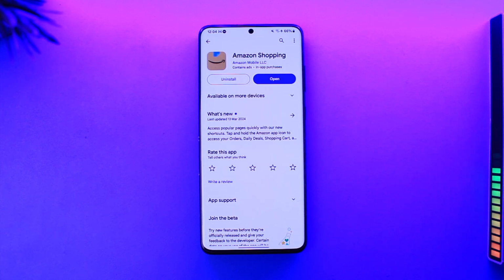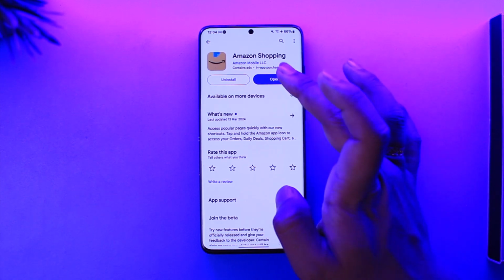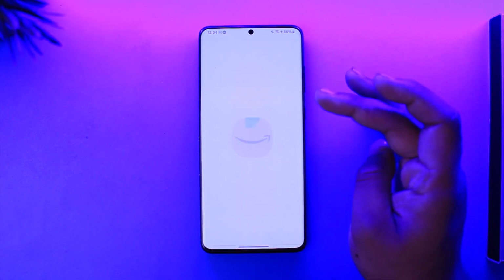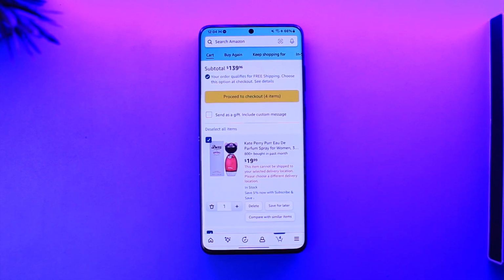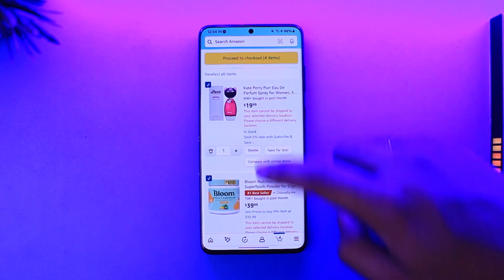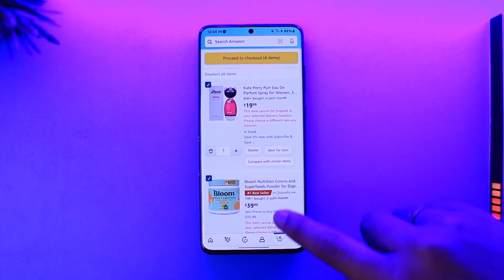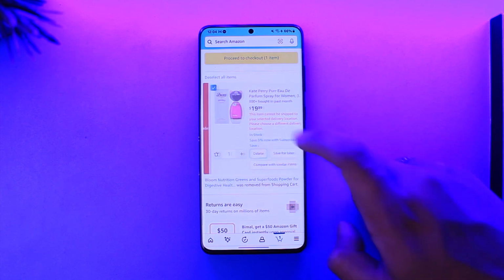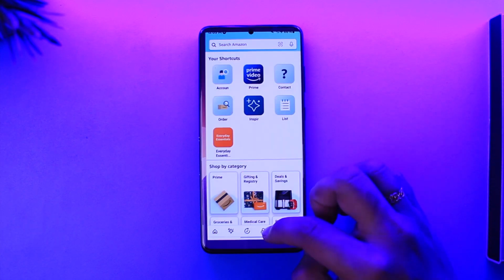How To Remove Items From Amazon Cart !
In this tutorial video, I am simply going to show you how you can remove items from Amazon cart.

~Chapters:
0:00 Introduction
0:12 Remove Items From Amazon Cart
0:53 Conclusion